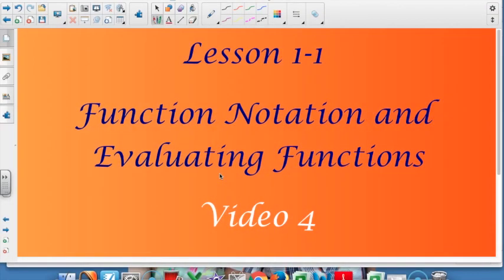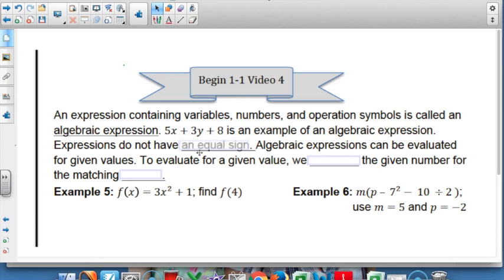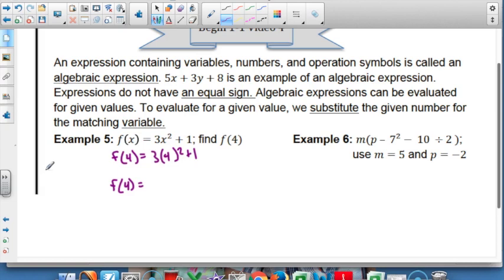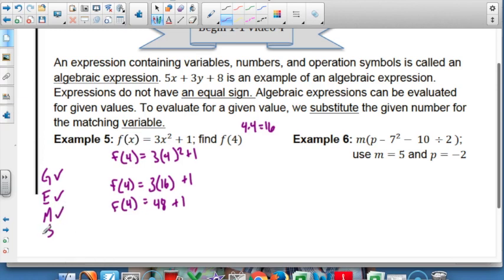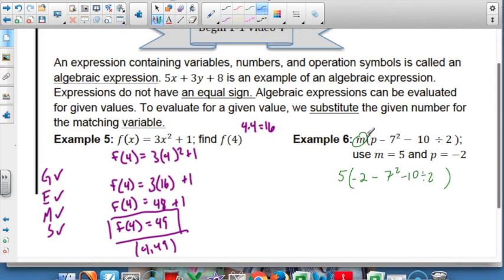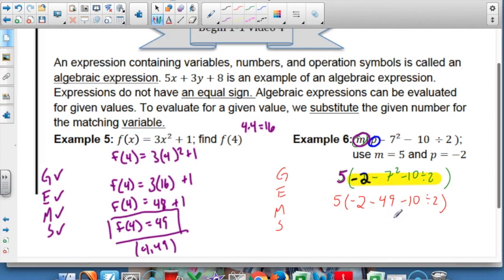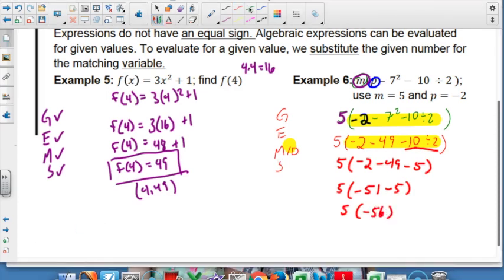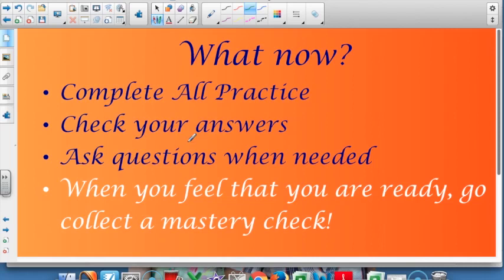1-1 Video 4